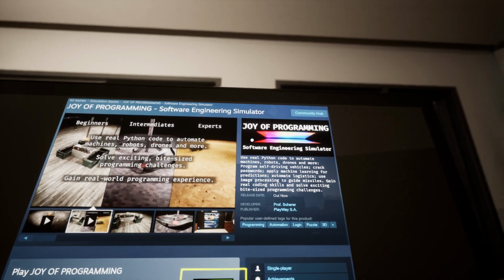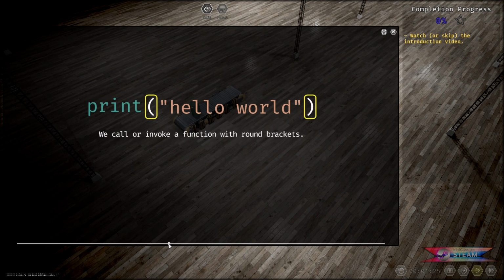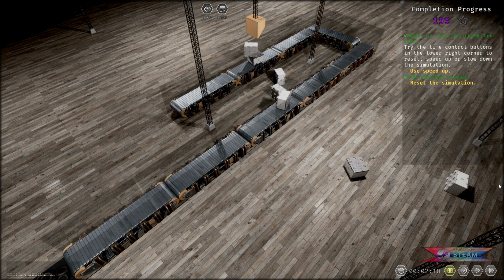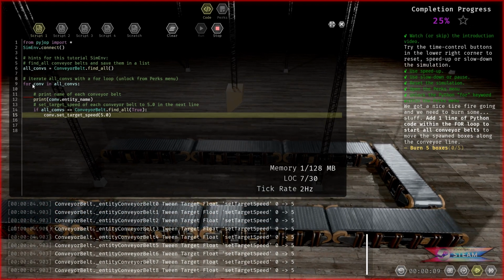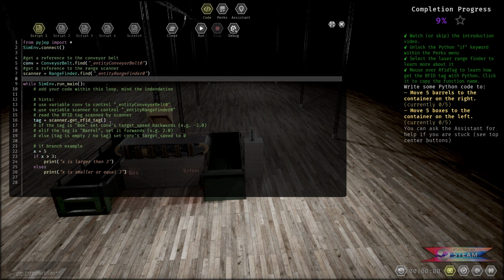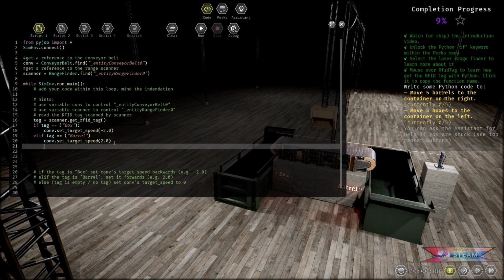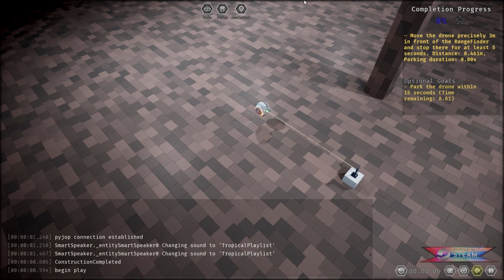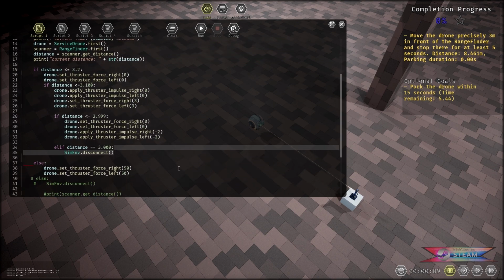Joy Of Programming Demo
Join me on playing the short demo of joy of programming. we learn a bit of python and have fun doing it!